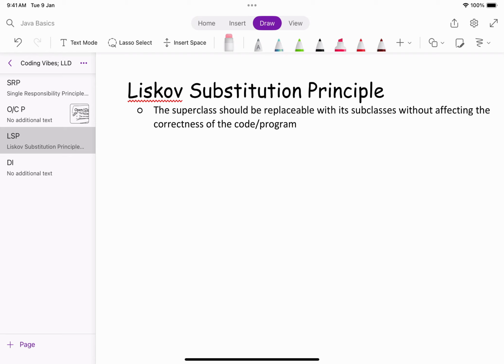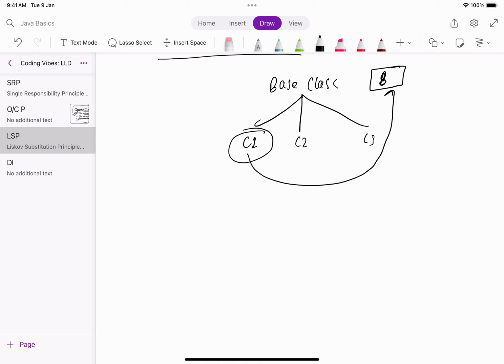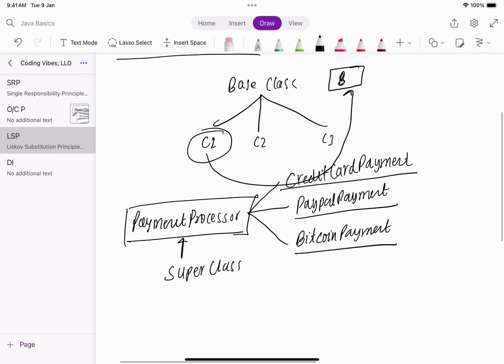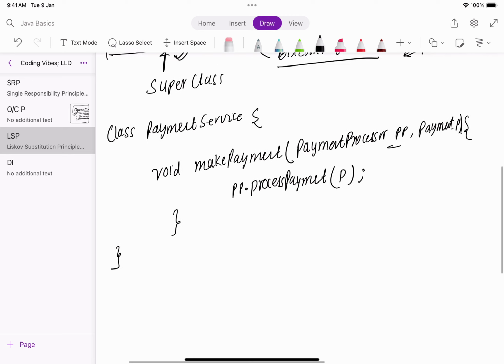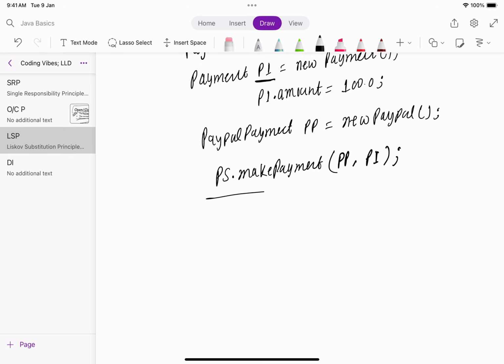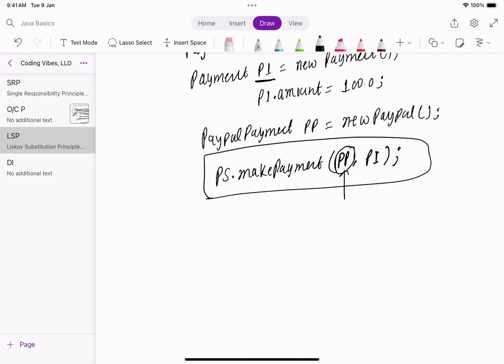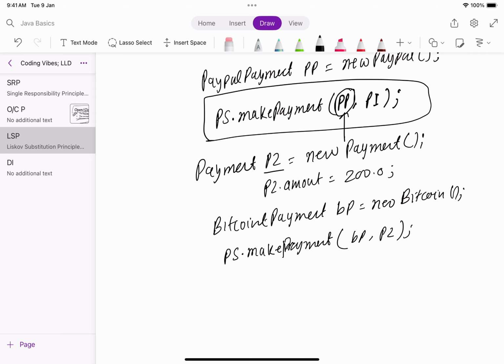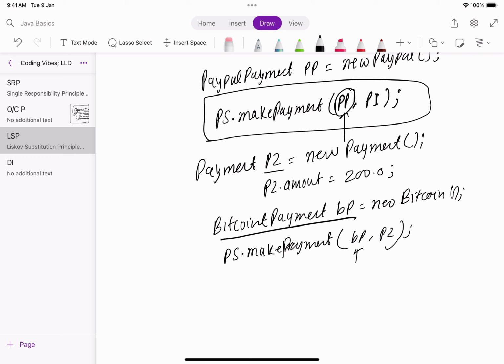Liskov Substitution Principle #1 | LLD | SOLID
In this video, we delve into the Liskov Substitution Principle (LSP), a fundamental concept in object-oriented programming (OOP). LSP, coined by Barbara Liskov, emphasizes the importance of inheritance and polymorphism in designing robust and maintainable software systems.

Throughout the video, we explore:
The definition and significance of the Liskov Substitution Principle.
Real-world analogies and scenarios to understand LSP intuitively.